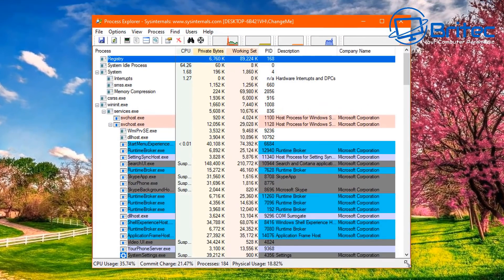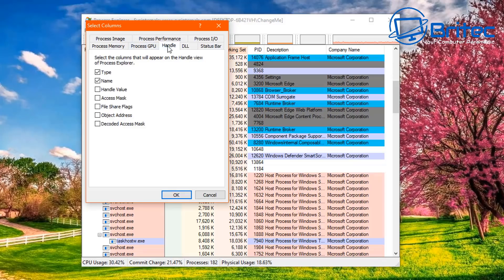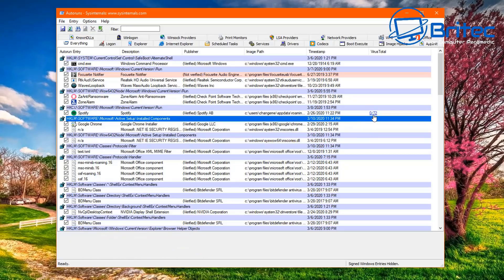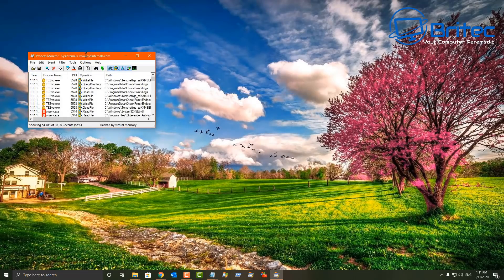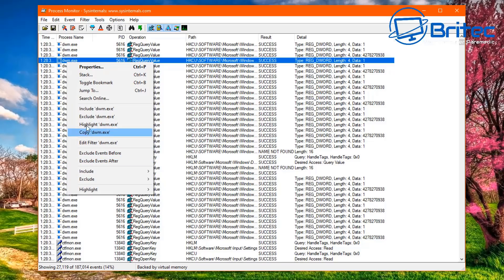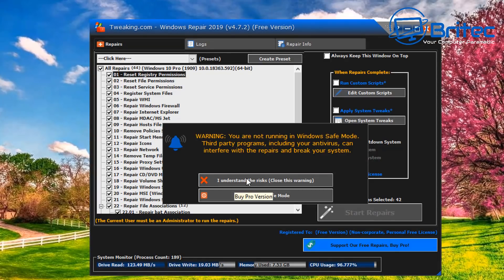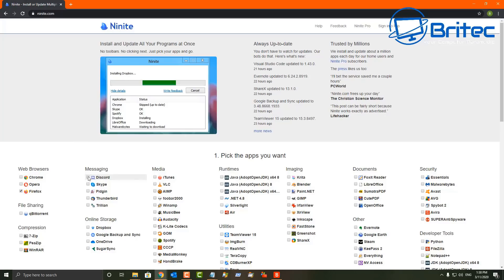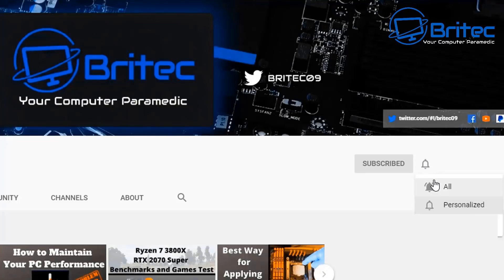5 Handy Windows 10 Tools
5 Handy Windows 10 Tools

These are 5 must-have Windows Utilities that everyone should use or learn to use. These Top 5 Windows Apps are a must have for any PC Repair Tech or enthusiast.